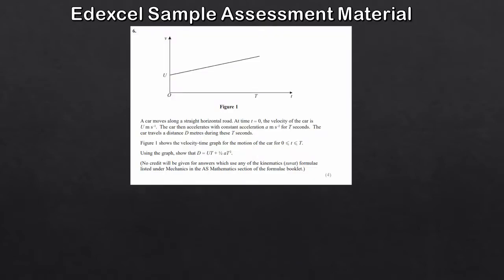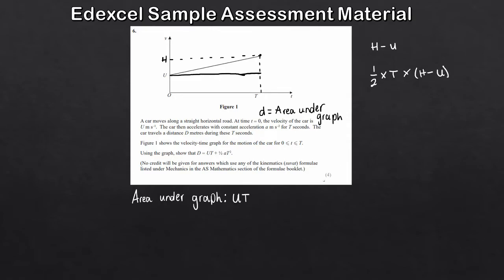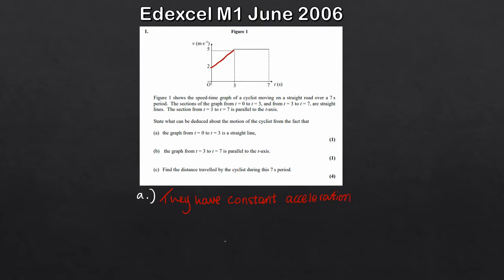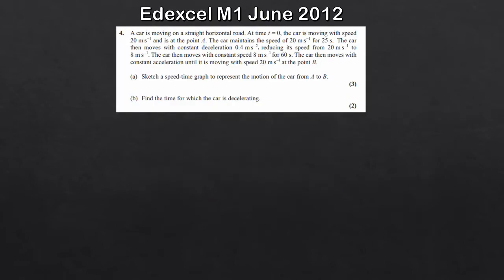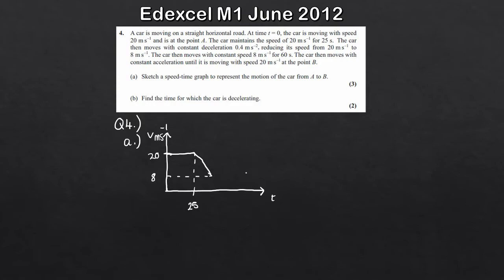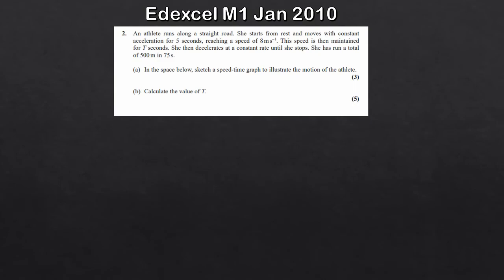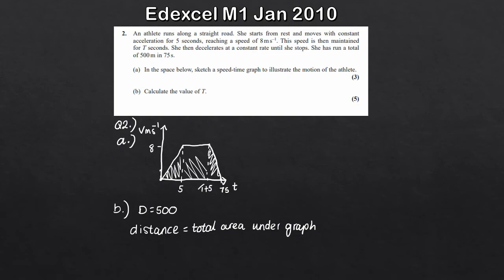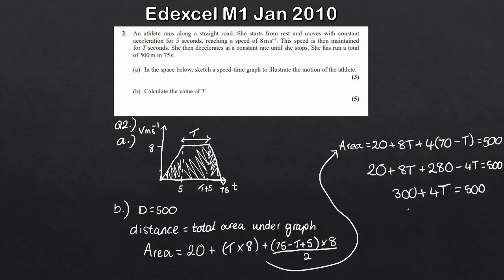Edexcel A Level Maths Mechanics 1 | Graphs for Kinematics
In this video we take a look at the use Velocity time graphs and Speed time graphs in Kinematics to model questions and how we can apply SUVAT Formulae to solve given problems.

All the questions in this video are taken from old Edexcel A Level Maths M1 Exams however the questions are suitable for all exam boards such as Edexcel, AQA and OCR A Level Maths.